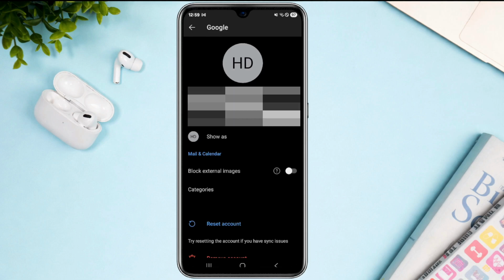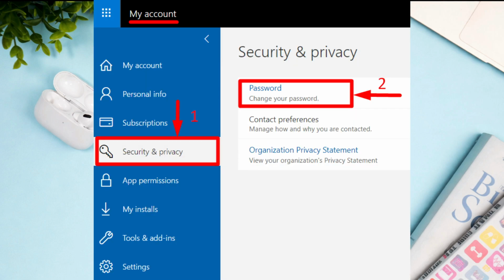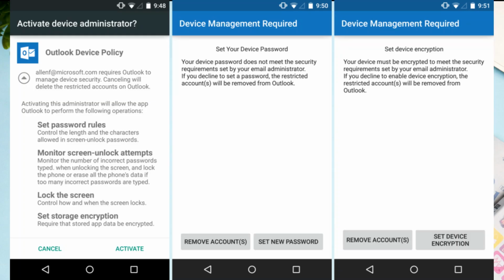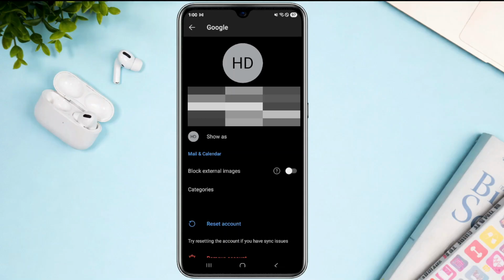HOW TO SEE PASSWORD IN OUTLOOK MOBILE APP 2026! (FULL GUIDE)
In this video, I am going to show you how to see password in Outlook mobile app step by step. Learn how to find or manage saved Outlook account passwords on mobile devices and how to check login credentials linked to the Outlook app. This tutorial also covers Outlook email security and password management tips.